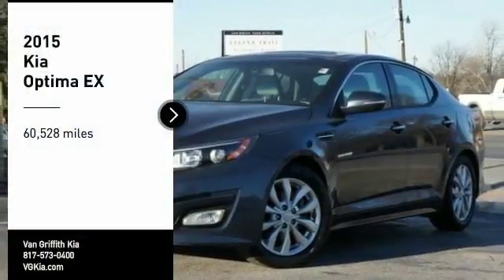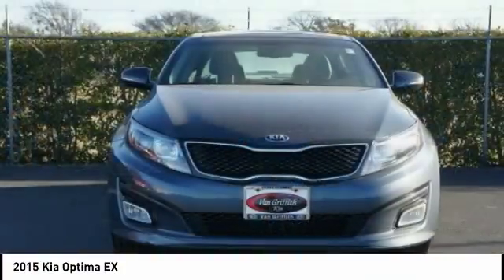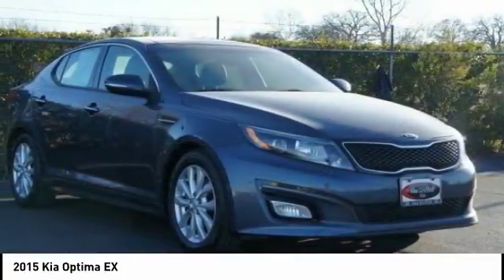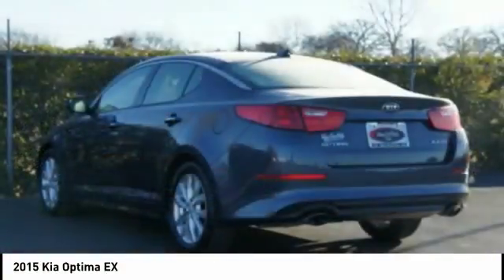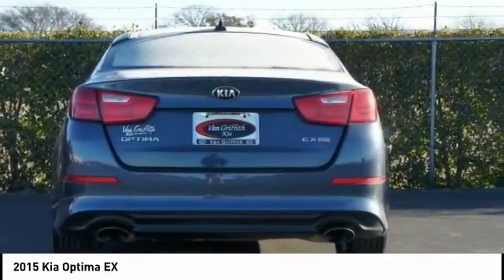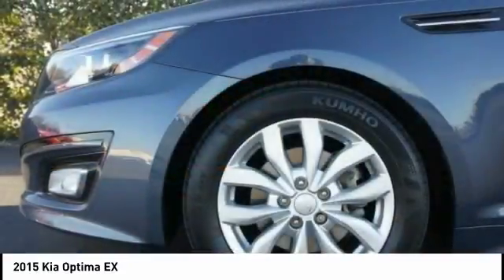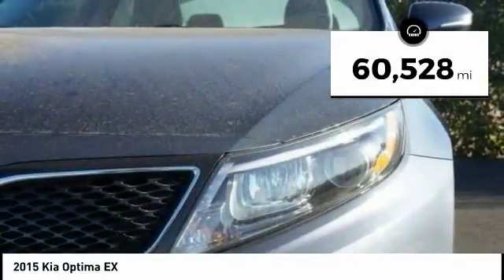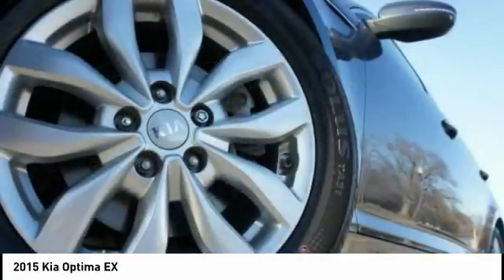2015 Kia Optima Granbury Granbury 257556A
2015 Kia Optima EX